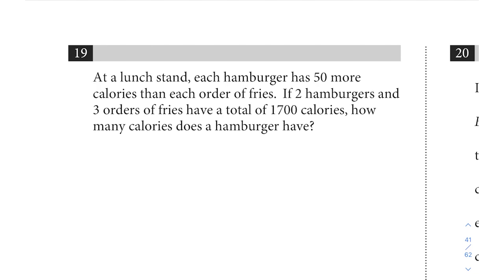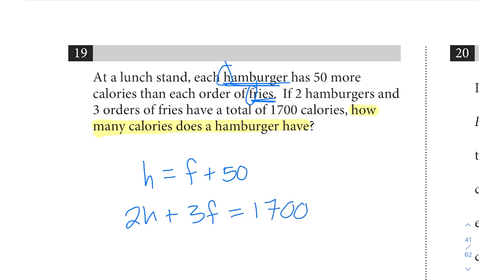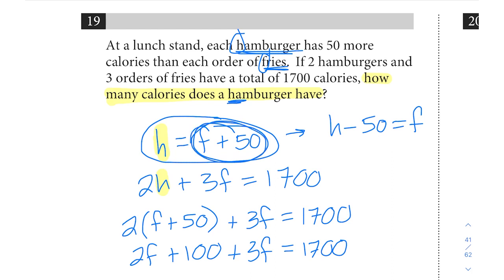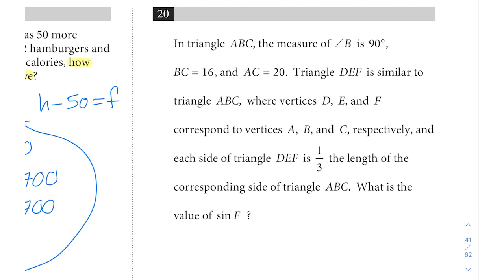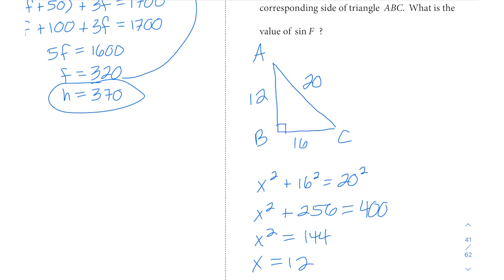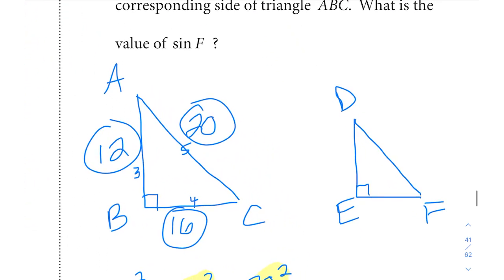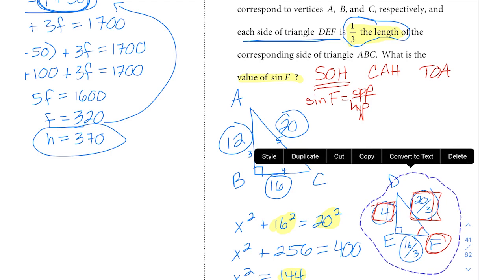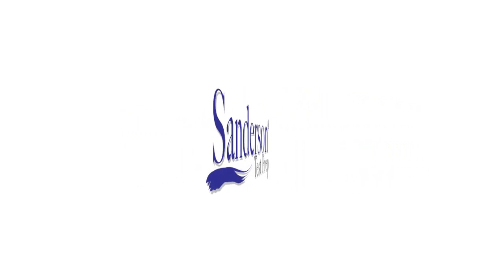SAT Test 3, Section 3, #19-20